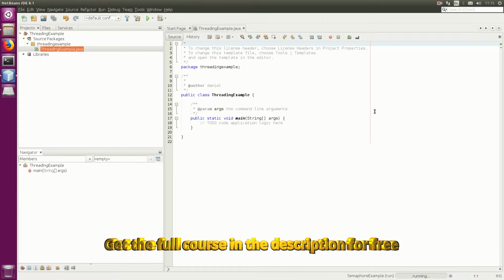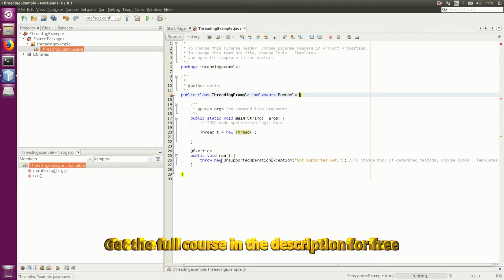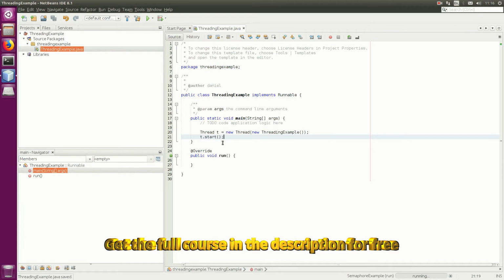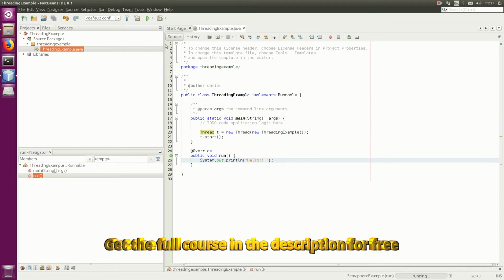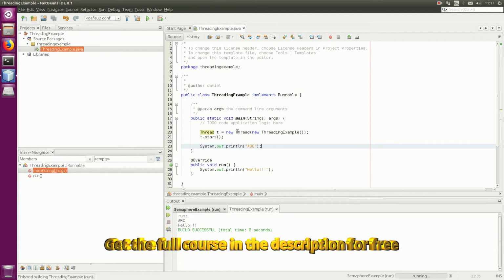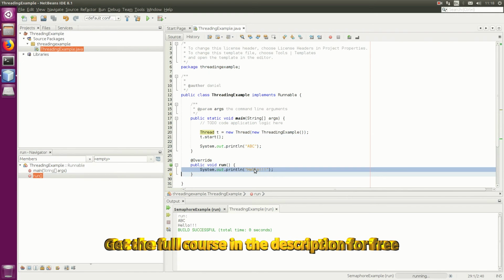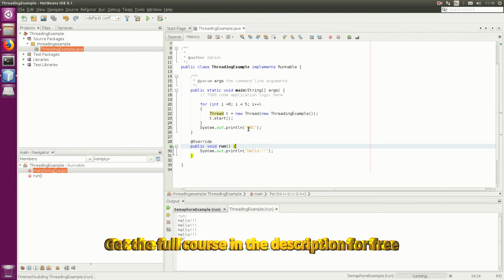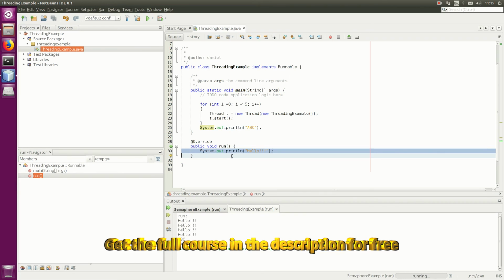Creating a Java Thread the right way! - Multithreading In Java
In this video I show you how to create a thread in Java.
To continue this course for free with two months free skillshare membership and learn how to protect your threads from concurrency problems complete the course

Thanks,
Dan